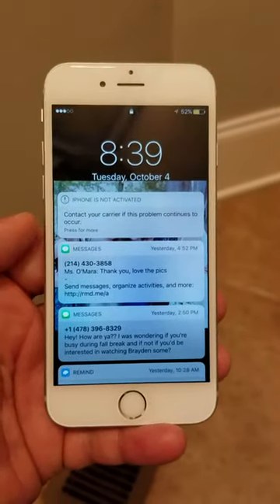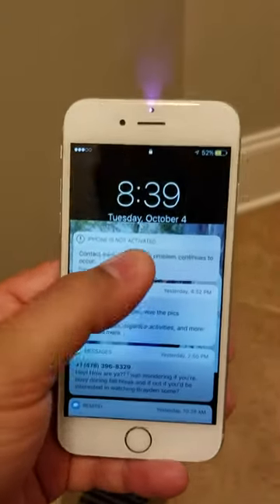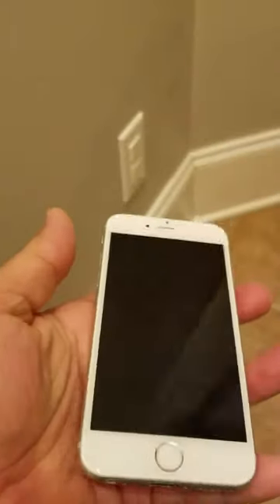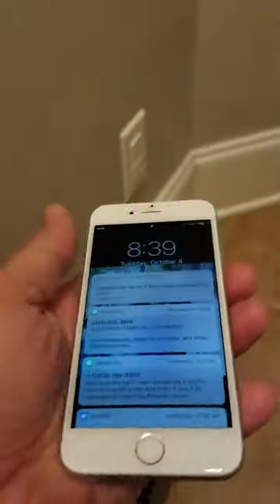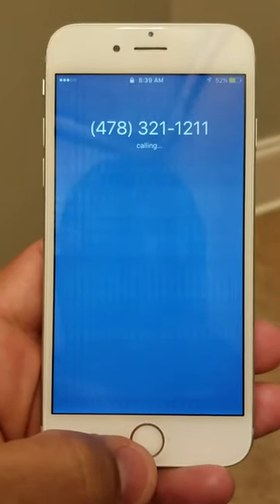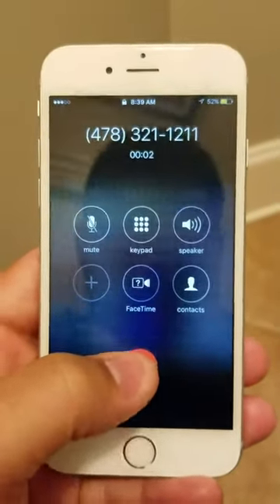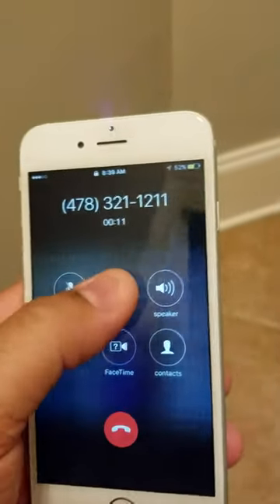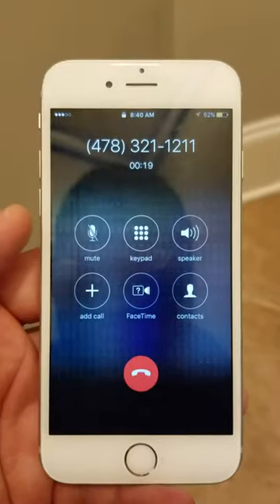iphone 6s 128gb vonoventwin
Here is the functionality of this phone.